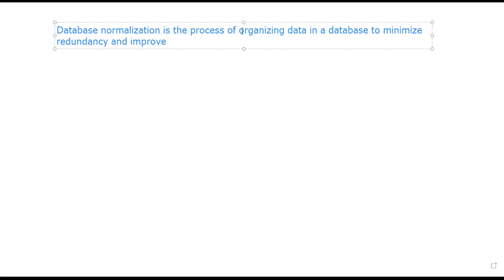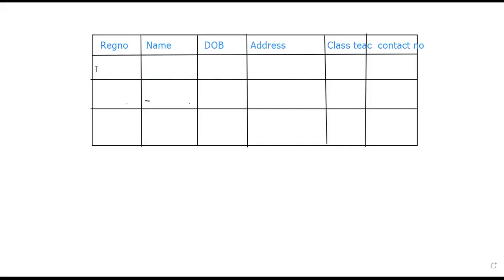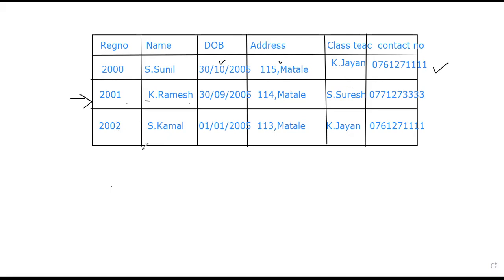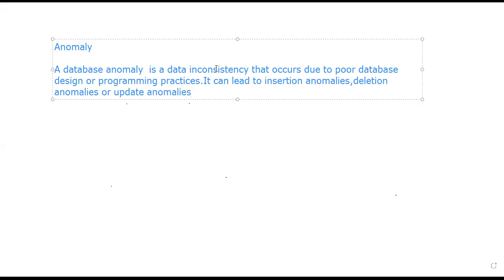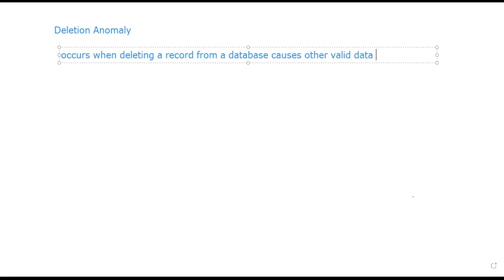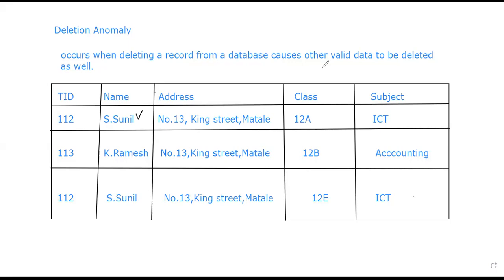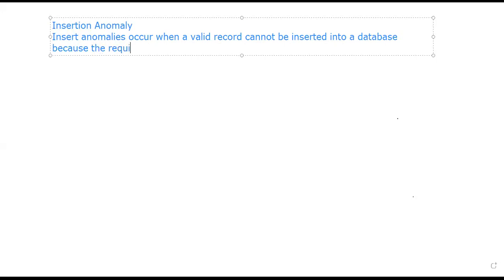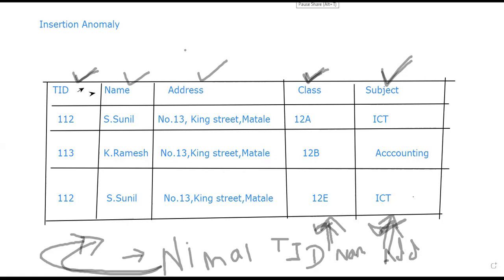A/L | ICT | Database | Normalization | English medium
Database | Normalization | Anomalies